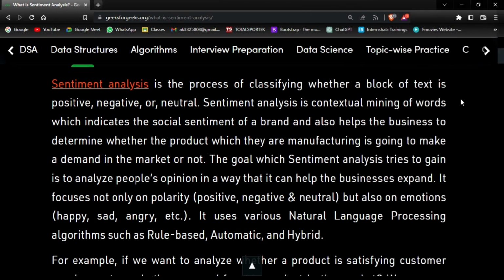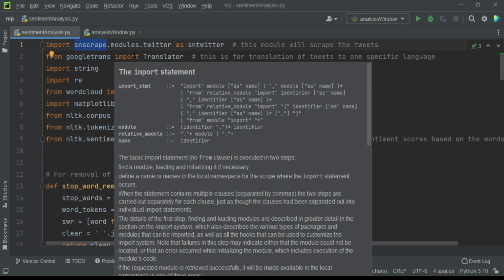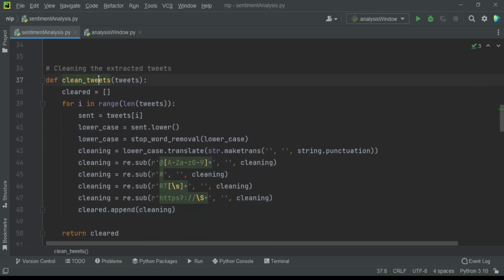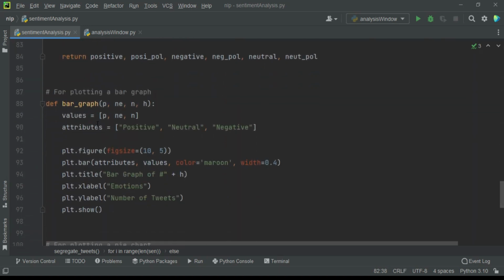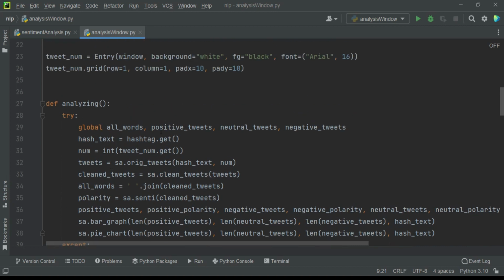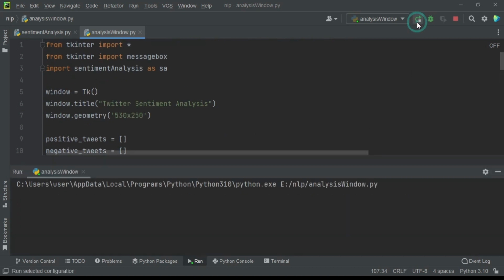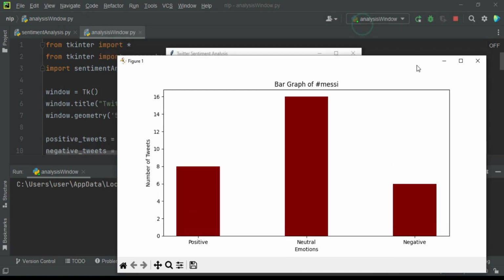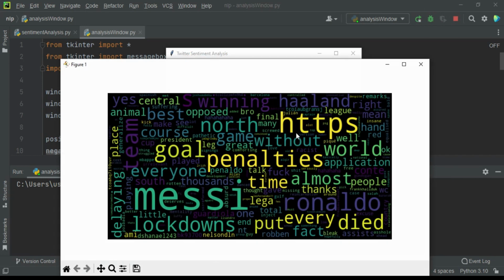NLP Projects | Twitter Sentiment Analysis using Python | Sentiment Analysis Using Python Library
This video on Twitter Sentiment Analysis using Python will help you fetch your tweets to Python and perform Sentiment Analysis on it.

In this python sentiment analysis tutorial, you will understand what is sentiment analysis in python, why sentiment analysis is done, the application of sentiment analysis, and a demo on sentiment analysis of Twitter data using python.

Got any questions about things covered in this python tutorial? Ask us in the comment section below.